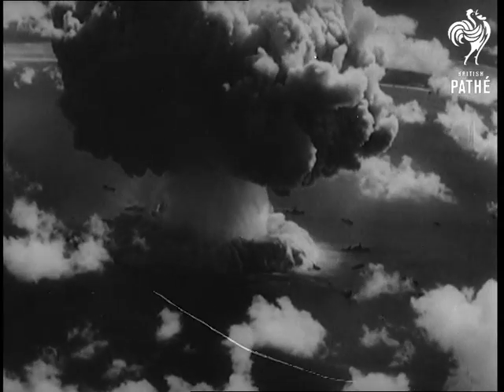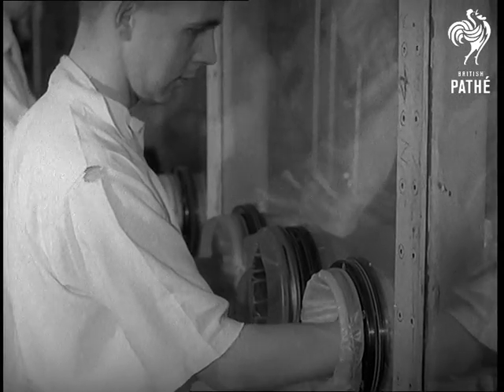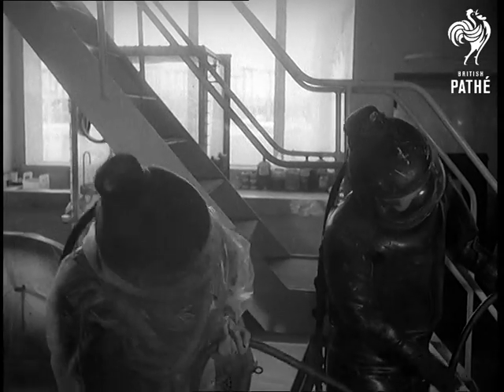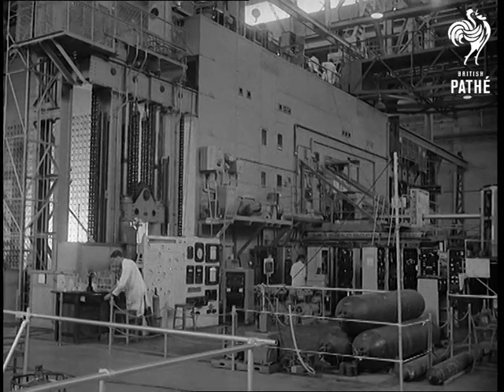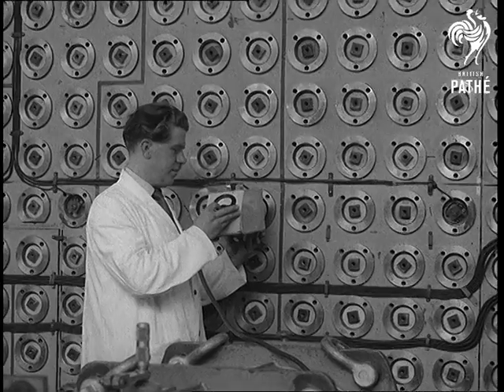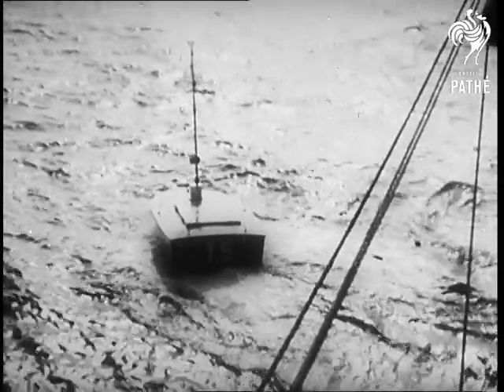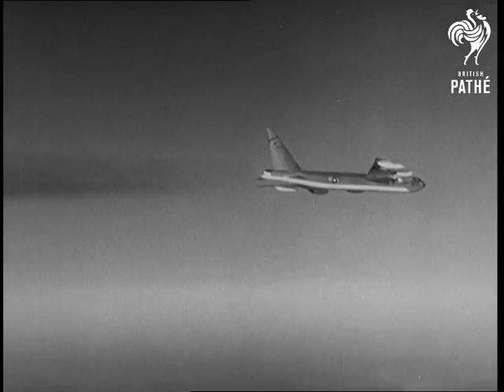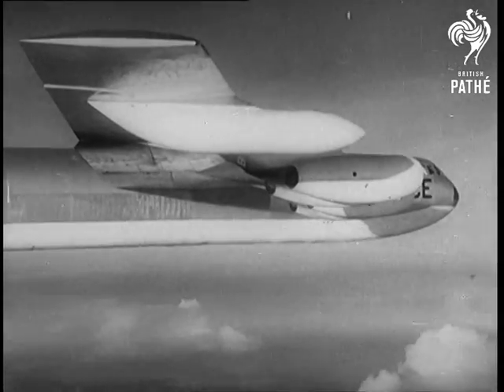The Power Of The Atom (1956)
Harwell Atomic Energy Research Establishment & Bikini Atoll, Marshall Islands.

Pathe News presents pictures from both aspects of nuclear power - from Harwell, atomic research secrets, from Bikini, the explosion of the  latest and most deadly hydrogen bomb.

GV. Atomic explosion showing mushroom cloud over Bikini Atoll (titles super over). GV. & NS. The Atomic Energy Research Establishment at Harwell. SV. Interior, two men approaching swing doors. The doors open automatically and the two men walk through the entrance. GV. Interior of the chemistry division, operators putting their hands into glove boxes. Pan to GV of the laboratory showing mass of equipment. Also showing how services are being fed from the roof by cables. LV. & SV. Operators putting their hands into glove boxes. LV. Operator having frogman's suit and helmet. CU. Fitting of helmet. CU. Assistant screwing up fixing to helmet. GV. Operator completely dressed in protective suit showing the air and communications pipe running from the back of  the suit. Operator walks over to start operating a lathe. SV. Operator working a lathe, pan down to see air and communications pipe. SV. Operator controlling the frogman over the telephone. CU. Man on telephone. CU. Dials on the breathing apparatus. SV. & SCU. Two operators in suits being filmed from behind a protective window. SV. Pressmen entering the Chemical Engineering division - Reactor Fuel Processing. GV. Top shot, interior of the building, scientists at work on sections of the separation apparatus of Uranium and Plutonium. SV. Showing apparatus. LV. Showing another section of the separation apparatus. SV. Scientists standing alongside two balconies. Much of this apparatus is  used  to process raw Uranium and Plutonium into suitable fuel for the reactor. SV. & SV. Scientists at work on some complicated apparatus determining the amount of atomic metal in substances. CU. Hand operating glass apparatus with liquid of some sort flowing through it. SV. Scientists at work. CU. Scientist.

CU. Chemical  reaction test. GV Mass of equipment. SV. Operator feeding isotopes into the base of the Reactor. SV. Operator in the control room tilt up to see another operator at controls. SV. Man operating floor  sweeper checking Radio Active dust on floor CU. Operator. CU. Floor sweeper being pulled across the  floor. GV. Girl in foreground  and man in  background checking Uranium fuel rods. SV & SCU Man checking mass of Uranium fuel rods.

Bikini GV. Bikini Atoll (title super over) Air to Air Reconnaissance aircraft collecting weather data over the Islands. LV. Target area marked on on the ground. LV. From plane of Bikini Atoll. SV. Men setting up sprung loaded boxes containing samples of wood, paper cloth, and tree branches. SCU. Boxes with lids closed than springing open to reveal contents. LV. Man checking radar equipment. LV. United States Navy Carrier "Estes" SV. On board ship as skiffs are dropped at locations to record nuclear fall out. SCU. Men pushing a skiff into the water. SV. Sailor perched precariously on the mast of a floating raft removing a cover from measuring equipment. SV. Crew of the bomber receive their final briefing. CU. Pan crew listening. AS. Slow motion cameras being rigged to record the explosion. (Air to air shot of the B52 Stratofortress, world's biggest and fastest intercontinental bomber on its way with the bomb tucked inside. SV. Interior, pilot at the controls. Air to air of B.52 in flight. GV. Air - showing the target below (over this scene voice must say that the bomb has left the plane). Air to air of the B.52 banking away after dropping the bomb. It will be 15 miles away when the bomb explodes at 10,000 ft. SV. Photographic instruments pointing out of side of plane. CU. Air shot of B.52.
 FILM ID:589.27